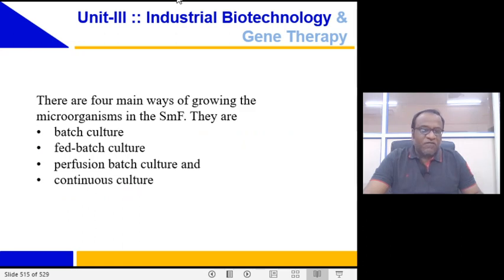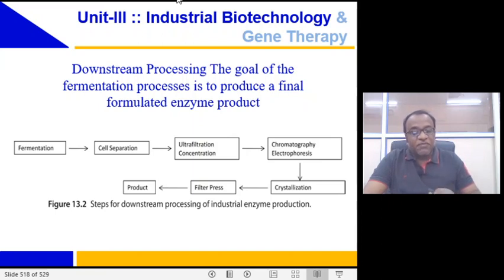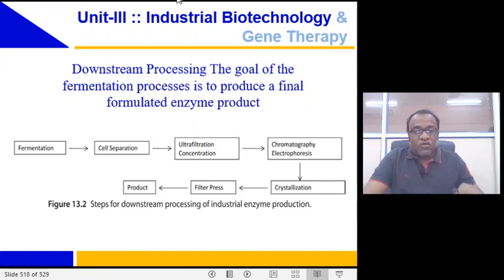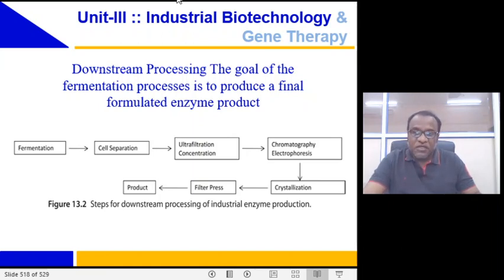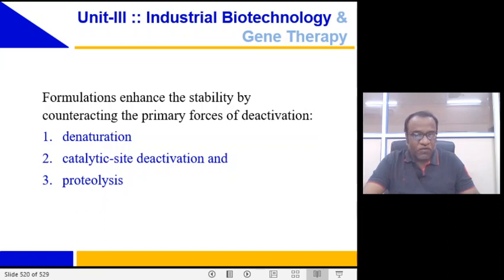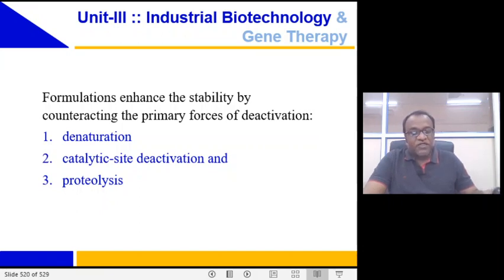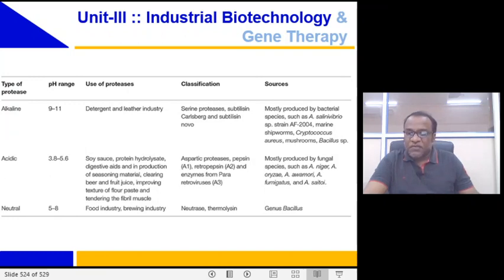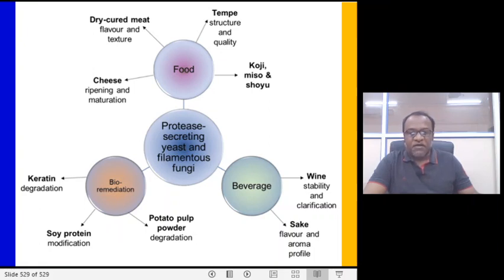BCC220 10 11 2020